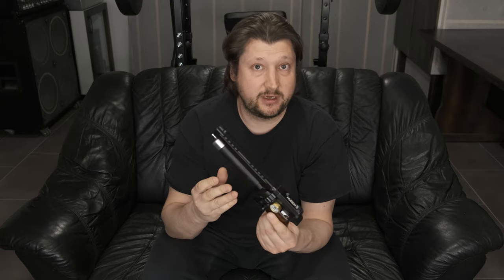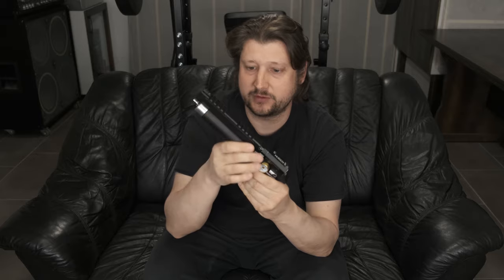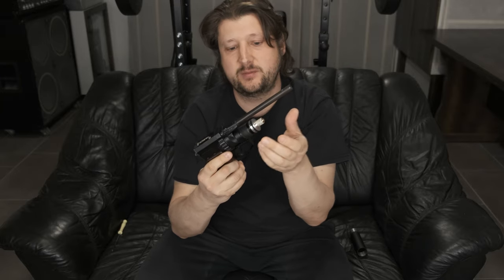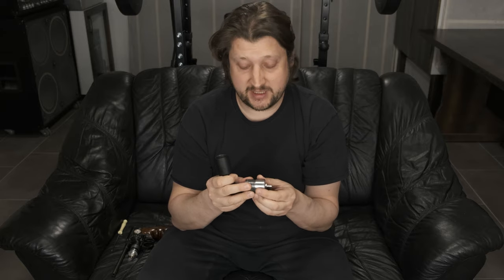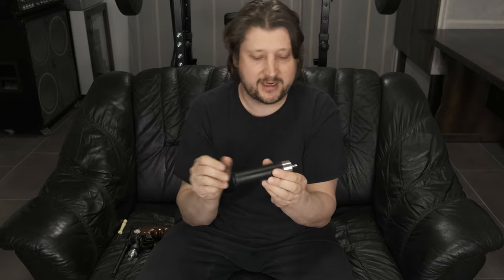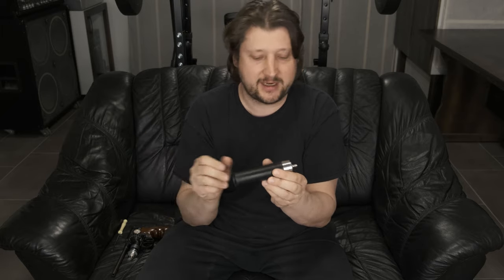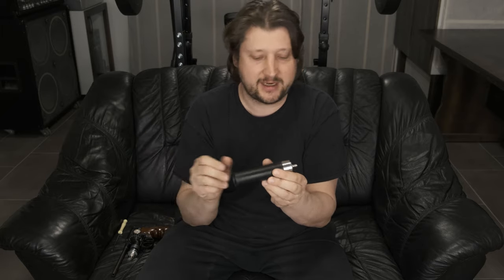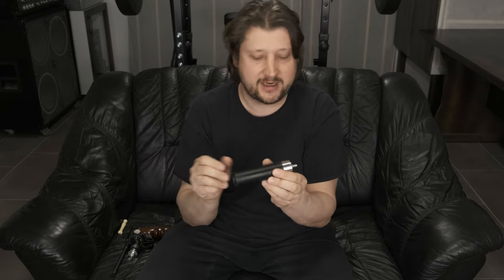Huben K1 pistol .22 cal - Part 2 - Accuracy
Huben GK1 pistol now available for preorders!!!

Second part of my conversion of the Huben K1 bulpup into a pistol.

Some specifications of the pistol:
Weight: 1,05 kg (2.3 lbs)
Barrel length: 180 mm (7 inch)
Overall dimensions: 280 x 150 x 50 mm (11 x  5.9 x 5 inch) - LxHxW